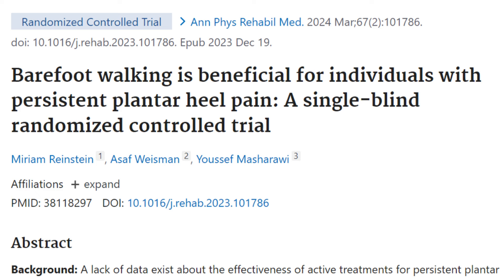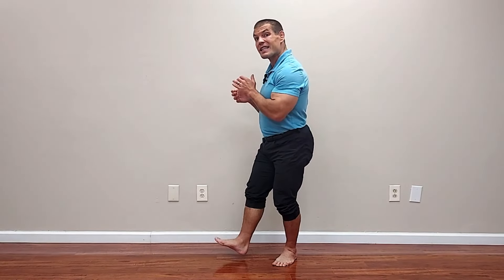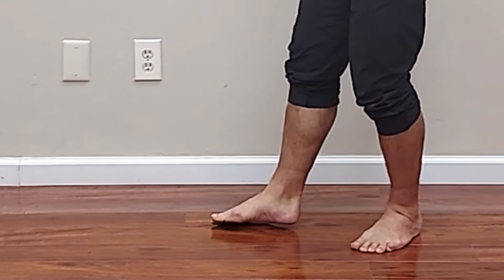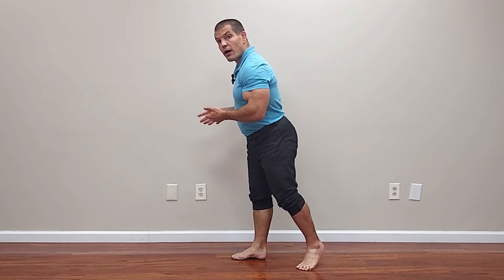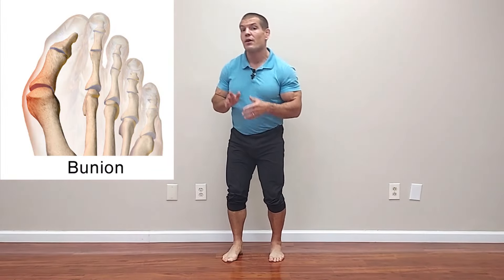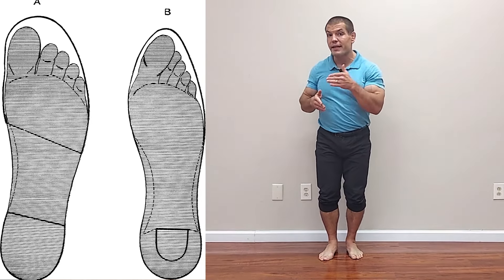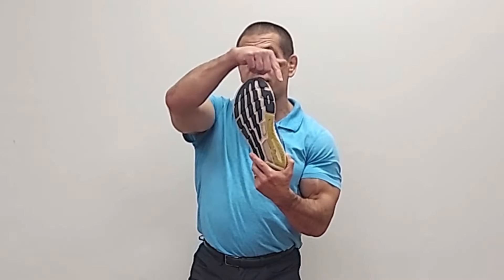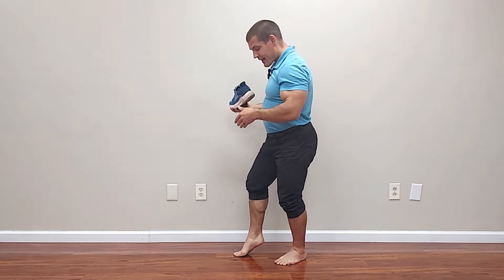Why Walking Barefoot May HELP Plantar Fasciitis (How to Do It Right)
If you have plantar fasciitis, you probably know how incredibly painful walking barefoot on hard surfaces can be. But could barefoot walking actually be good for your heel pain? Learn what research says and how to implement barefoot walking correctly.

Altra Torin 7 Running Shoe

Other Barefoot Shoes:
Xero Shoes Barefoot Running Shoe
Vivobarefoot Primus Lite III